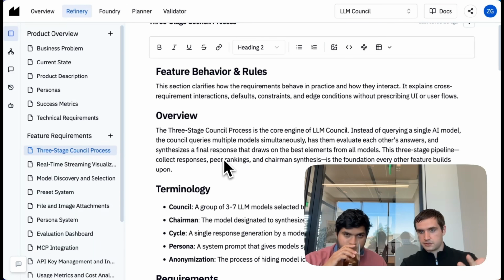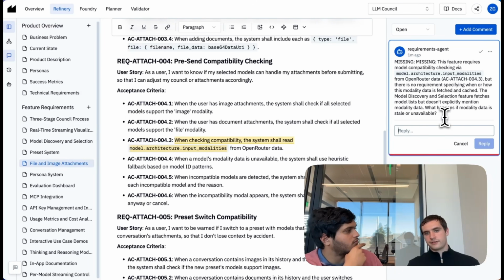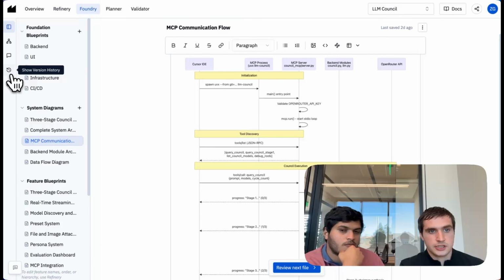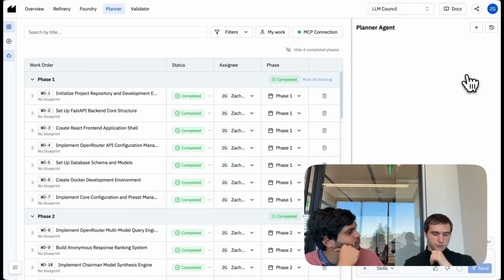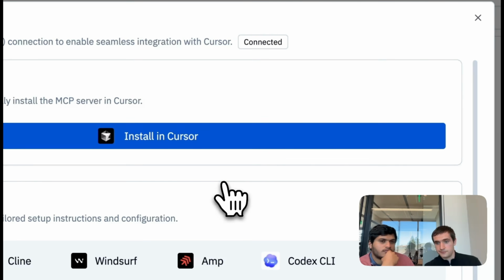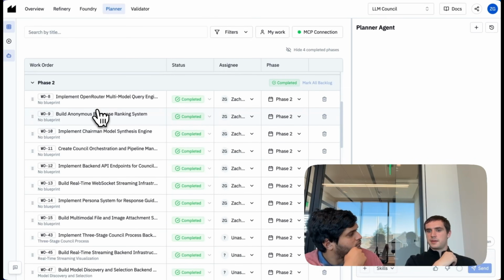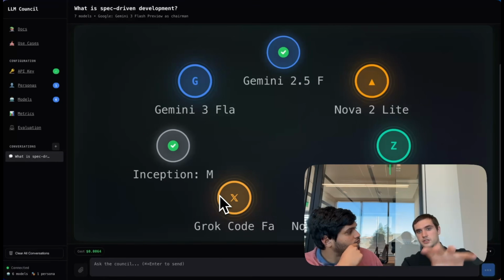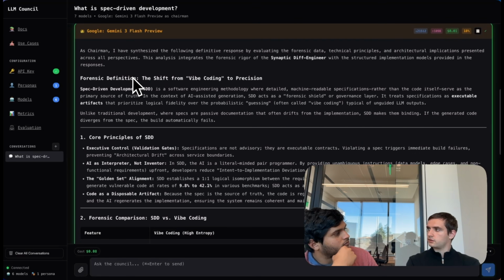Chamath's 8090 team builds an LLM Council app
8090 Engineers describe the module process of Software Factory and their final product, LLM Council.

Try Software Factory at 8090.ai